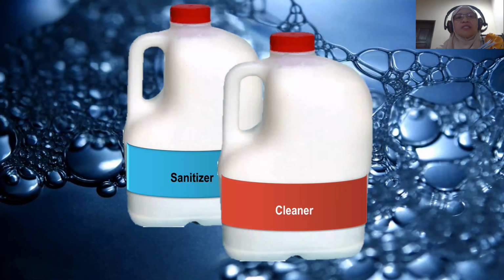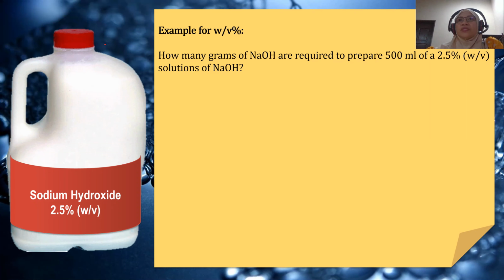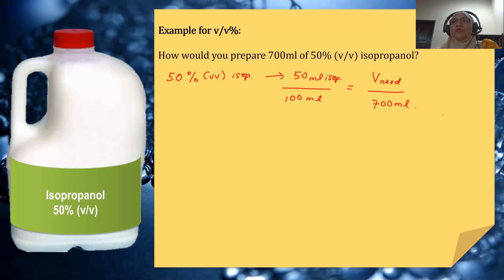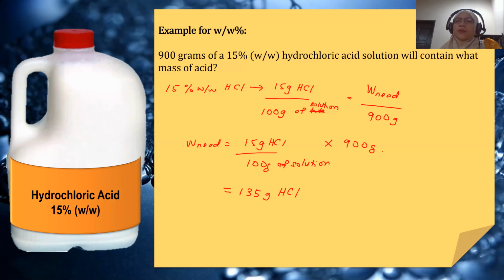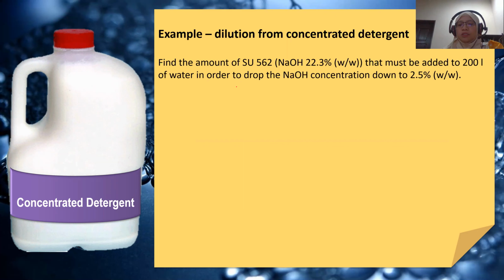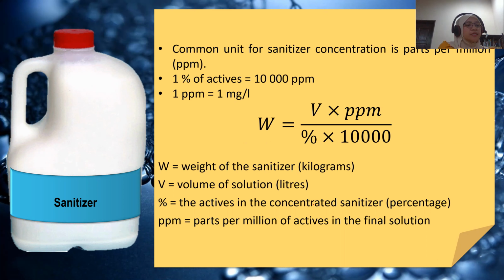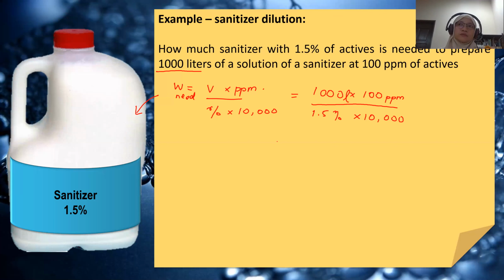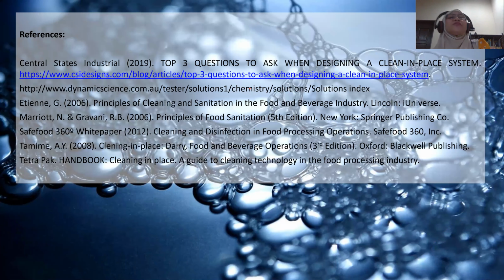Chemical Dilution for Cleaning & Sanitation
How to dilute the detergent & sanitizer to the desired concentration that you need?

References:

Etienne, G. (2006). Principles of Cleaning and Sanitation in the Food and Beverage Industry. Lincoln: iUniverse.

Marriott, N. & Gravani, R.B. (2006). Principles of Food Sanitation (5th Edition). New York: Springer Publishing Co.